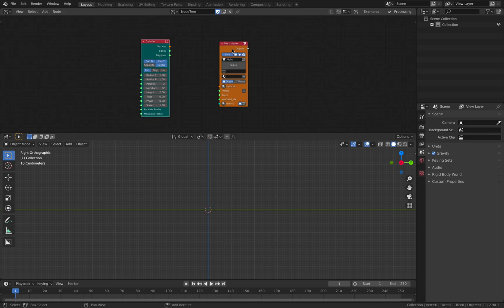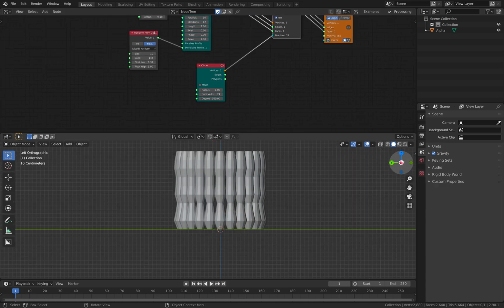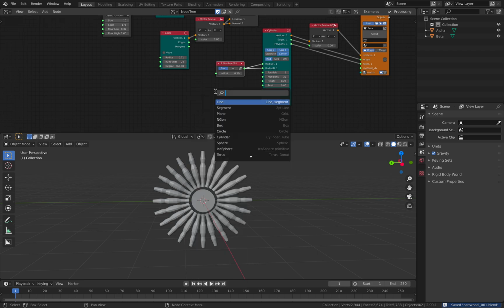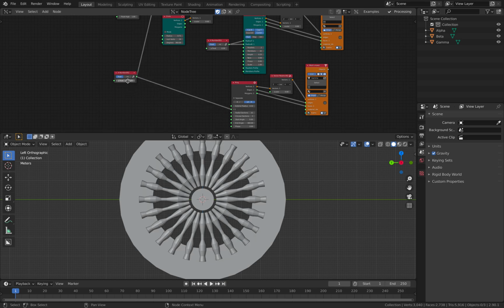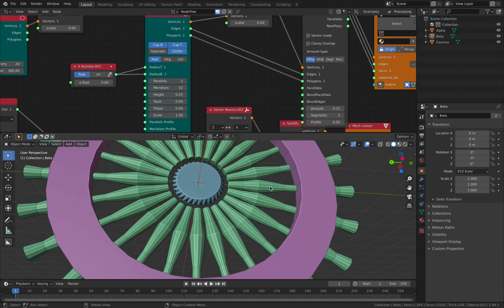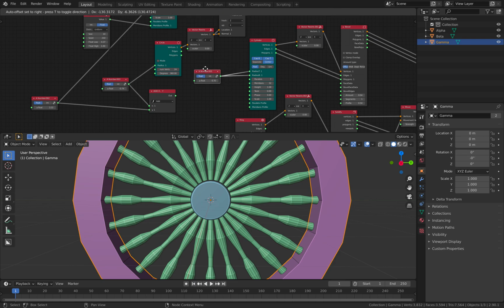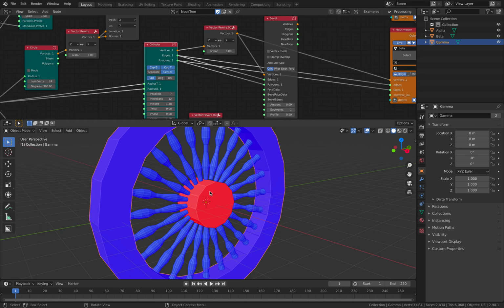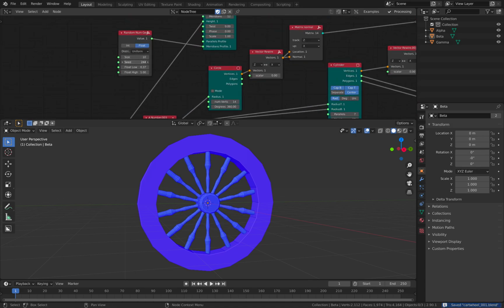LIVENODING SV Procedural Cart Wheel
In this episode, I am making a procedural cart wheels using SV nodes.